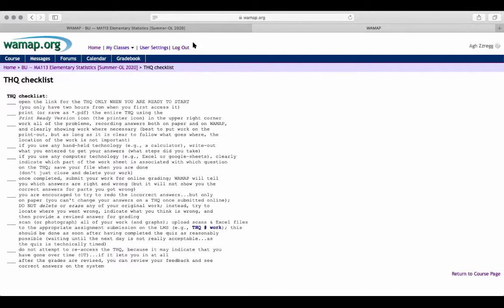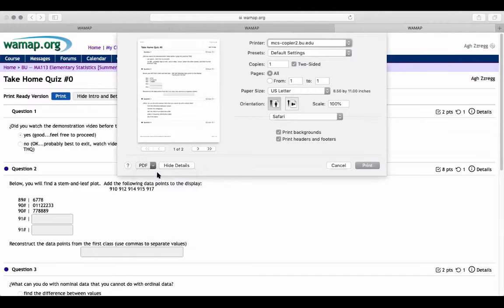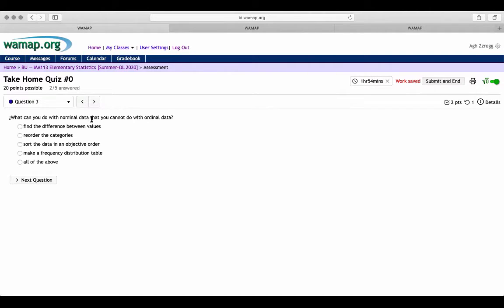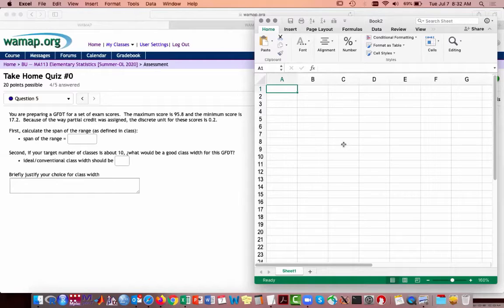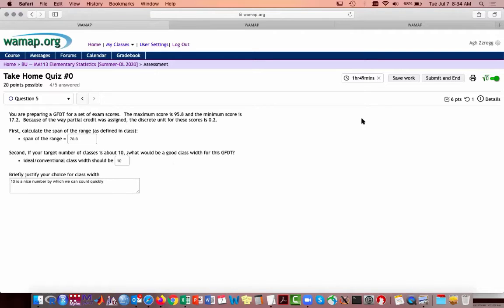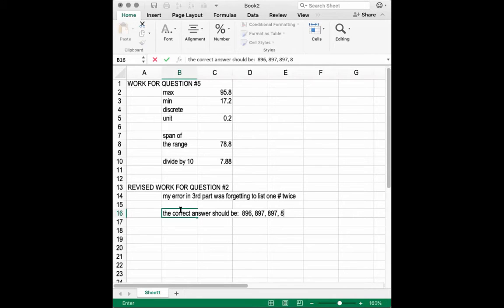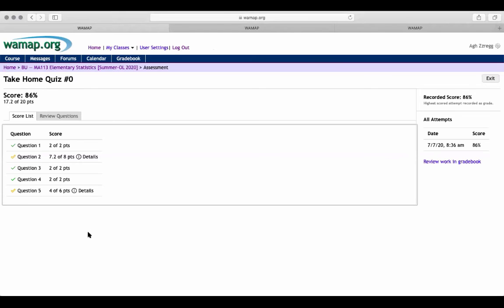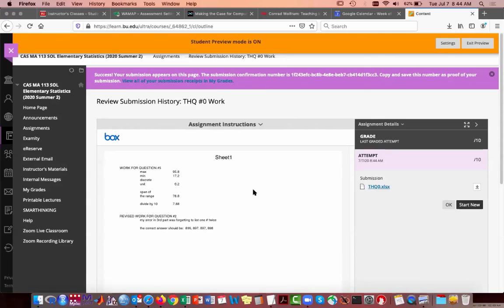Take-Home Quiz Demonstration Video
This video walks you through how to take the Take-Home Quiz for this class.  It shows the THQ checklist, how to submit answers on WAMAP, how to check your answers when done, the way to revise and annotate your work, and how to submit your work to Blackboard.  Please watch this video before taking the first official THQ for this course.  The password for the THQ#0 on (W) is provided in the video.